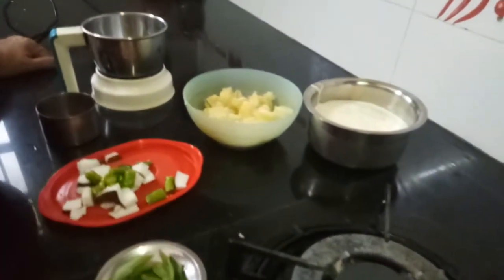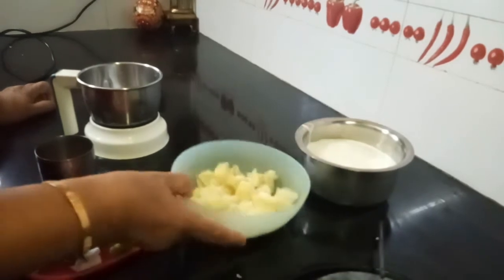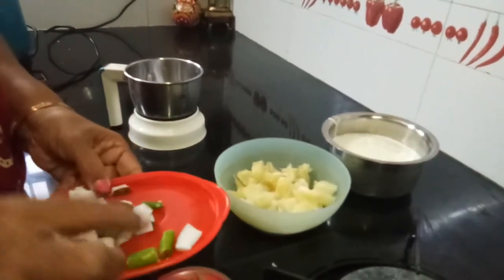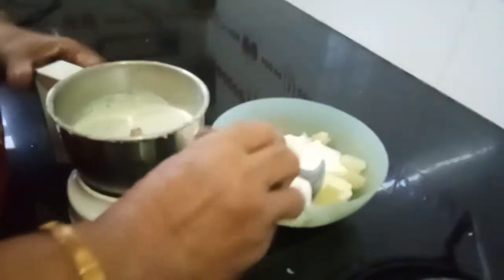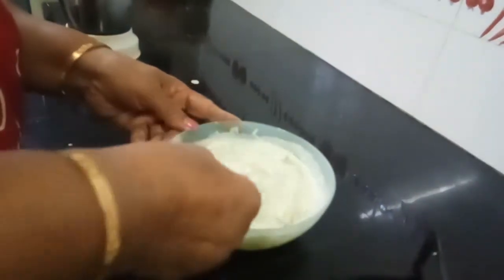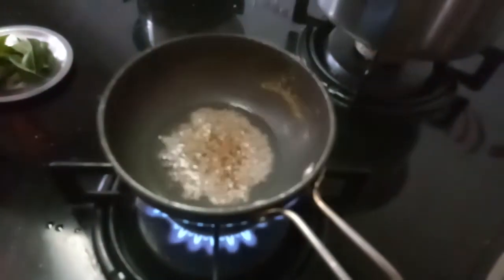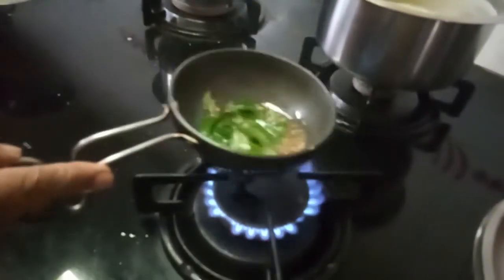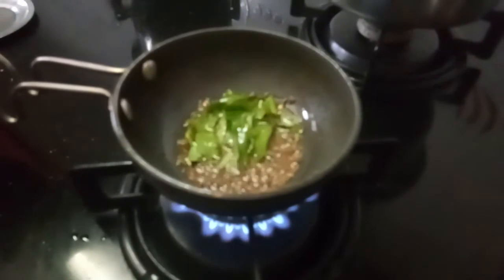Potato raitha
Most healthy and delicious